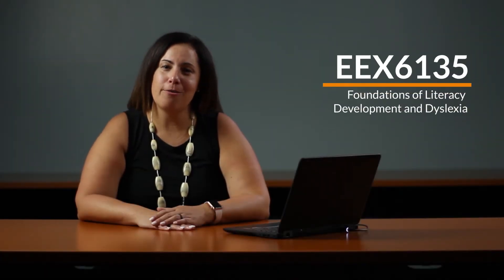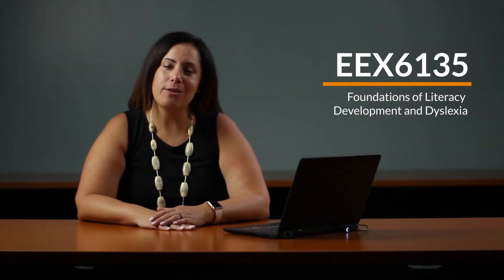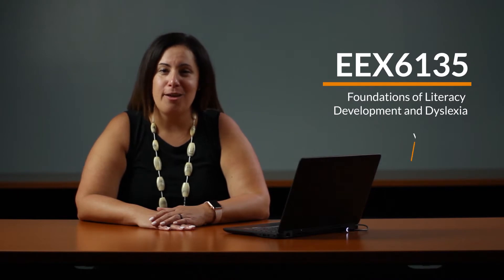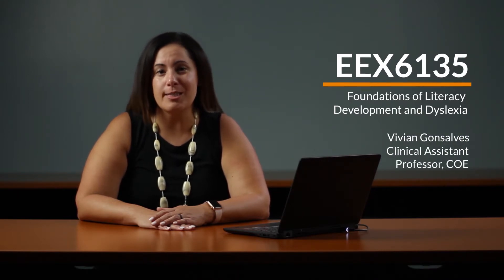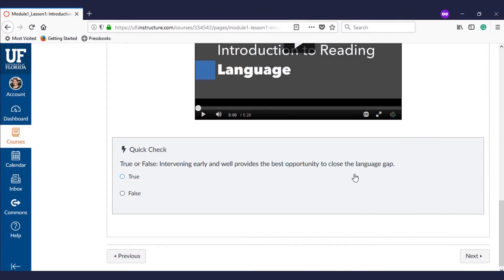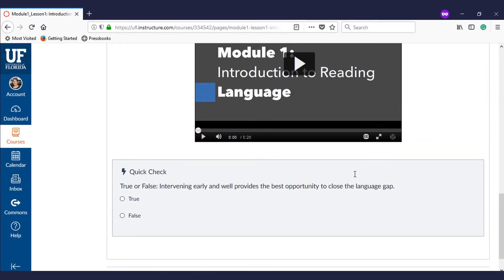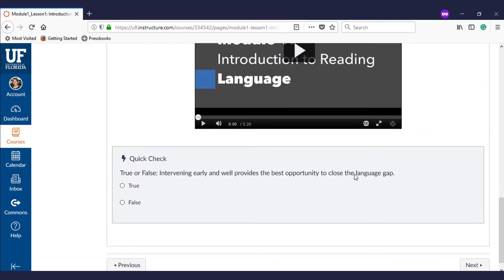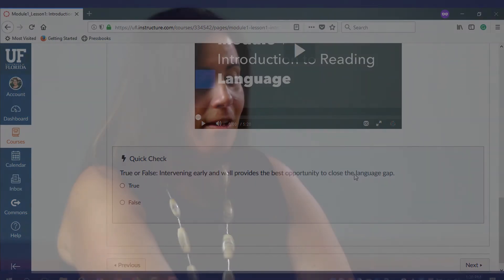2018 OEEA: Instructional Strategy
Dr. Vivian Gonsalves talks about her course, EEX6135 Foundations of Literacy Development and Dyslexia, that won the 2018 OEEA for Instructional Strategy.